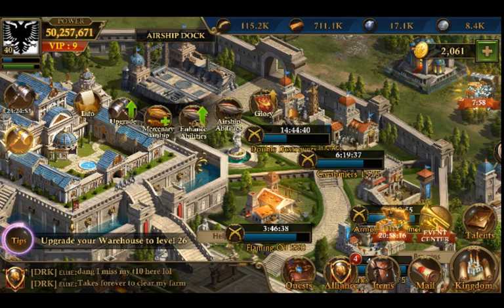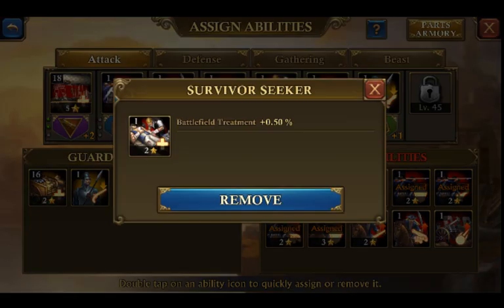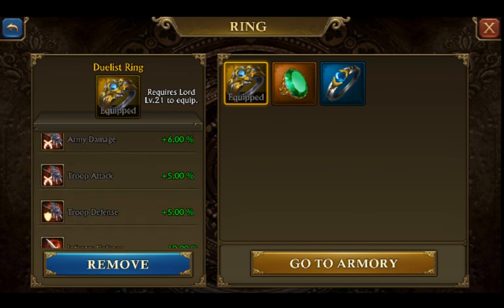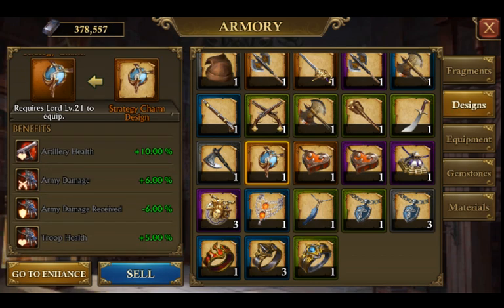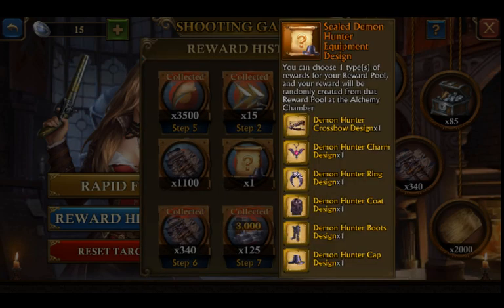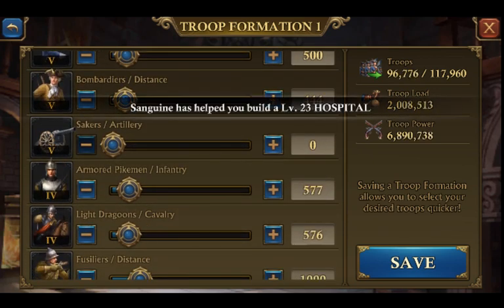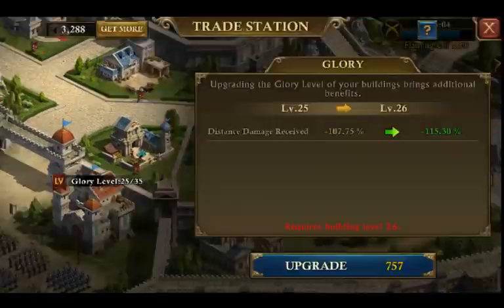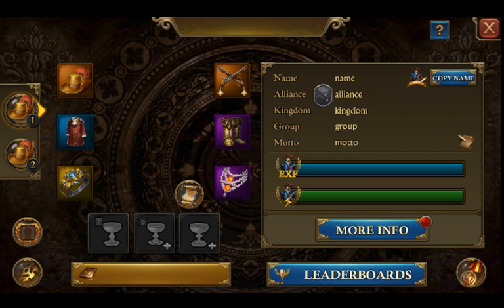Guns of Glory/King of Avalon Account Guides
Doing a new venture here. Going to do account guides for Guns of Glory and King of avalon. There are several different tiers available.

$10- Written review with thoughts and next steps

$25- Private livestream/video (accessible 24/7) will take immediate correction steps on account with review, thoughts, and next steps for account.

$50- The 25 dollar package plus an improvement plan based on your level of spending.

$100- 3x of the 50 dollar package for either 3 accounts or 3 reviews if you would like continued assistance after you make the changes we discuss or go up a new tier in castle levels and want another account review.